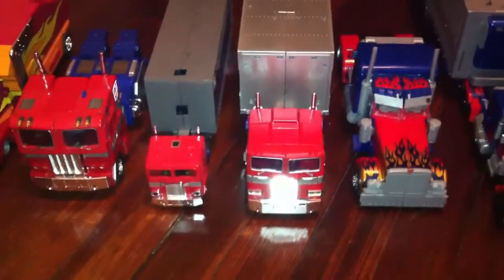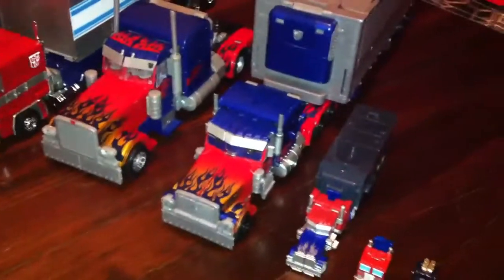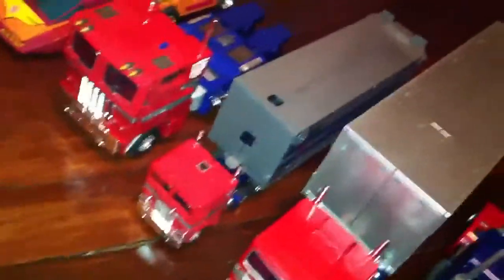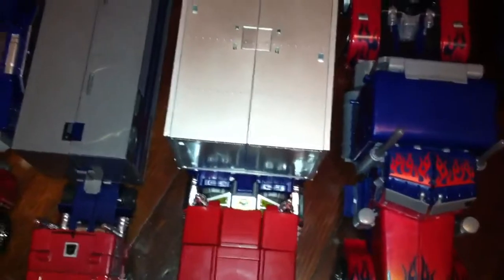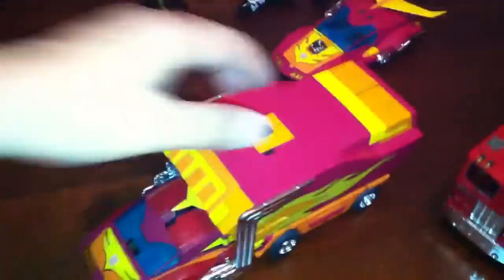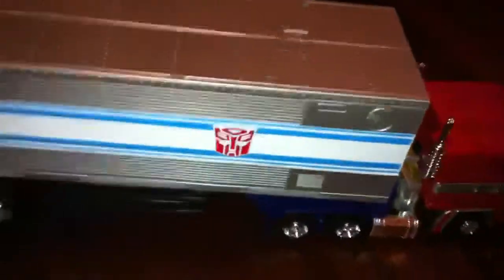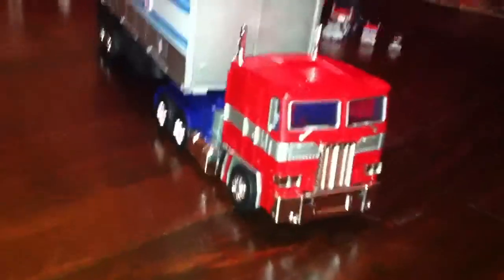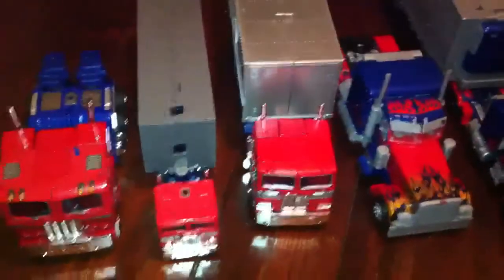Transformers mp-10 truck mode comparison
Just bored and felt like making a size comparison video of the new mp-10 in alt mode